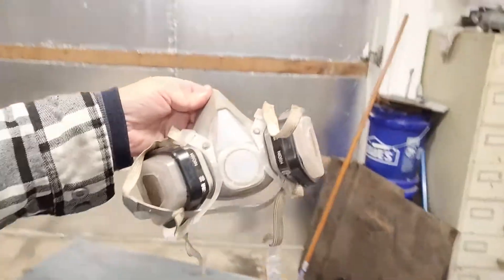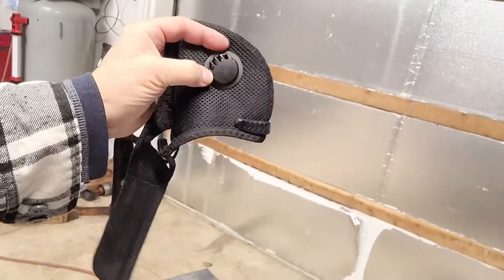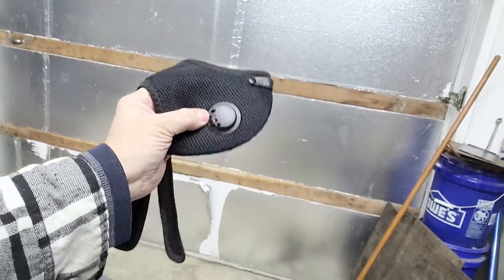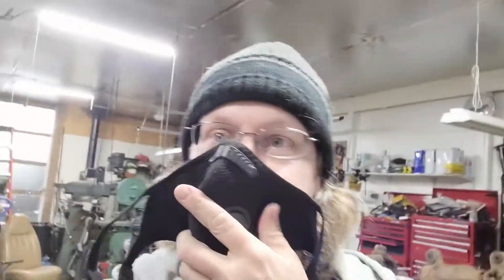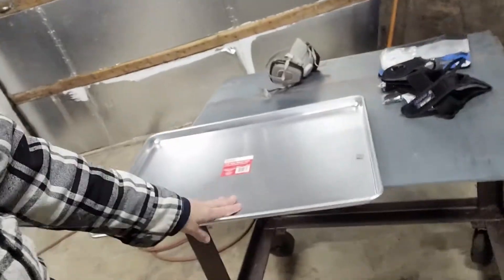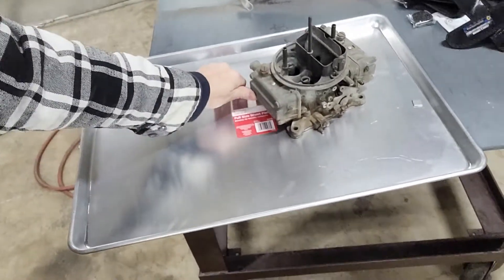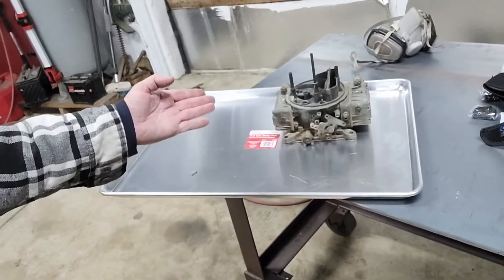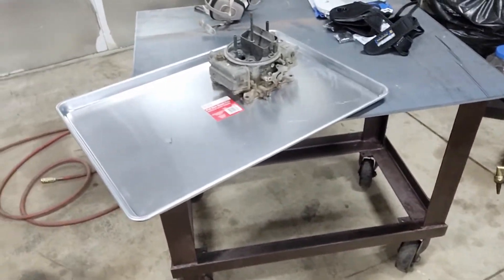3 Cool Shop Things that Cost Less Than $20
Here are 3 things that you can buy that will hopefully make your life a little easier. All of them can by found by simply googling what you want or searching on Amazon.